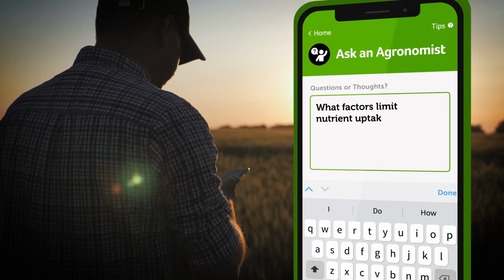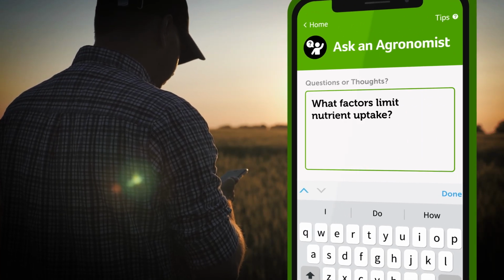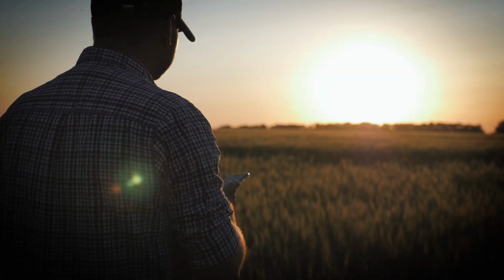The Factors That Limit Nutrient Uptake: Understanding Loss and Removal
What factors limit nutrient uptake by plants, and how do nutrient uptake and removal rates impact nutrient management plans?

Find out as Lyle Cowell explores the major loss pathways of fertilizers in the soil and where you may be losing critical nutrients throughout production to help you improve fertilizer use efficiency and ensure effective nutrient uptake by plants.